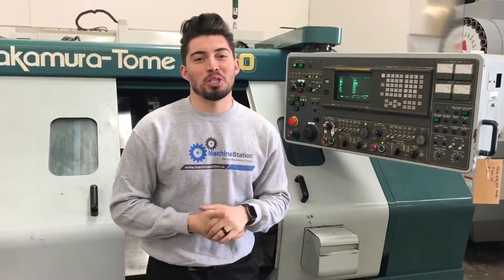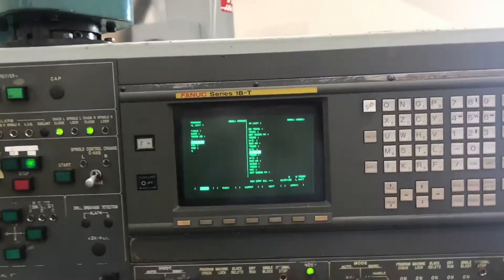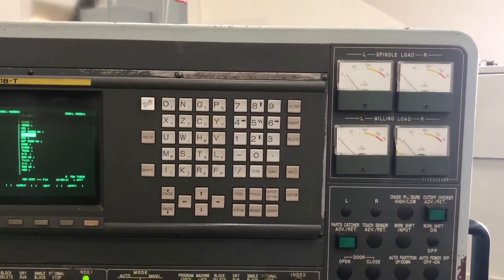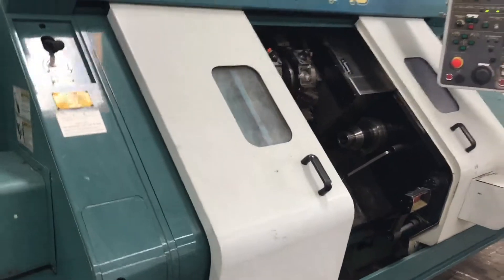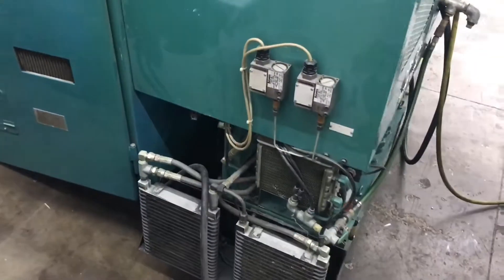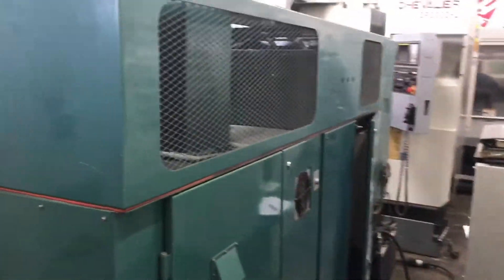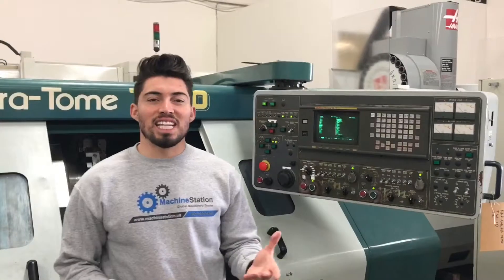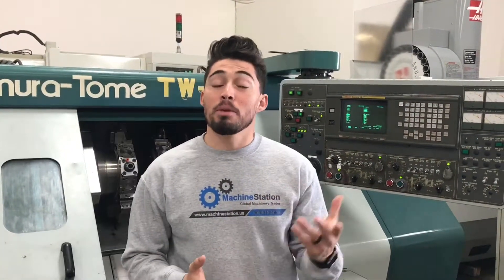NAKAMURA TW-10MM CNC MULTI AXIS TURNING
Make: Nakamura
Model #: TW-10MM
Serial #: W101501
Year: 1996
Country of Origin: Japan
Condition: Fully Working Condition

“Very Clean Machine on Our Floor now, Fully powered / tested & is in Great working condition. All working Axis, Live Tools Comes with Chip conveyor, Tool holders."

NAKAMURA TW-10MM Equipped With:

Twin Turret / Twin Spindle with C Axis
Fanuc 18-TC CNC Control
All 12 Live Tools Turret
Hydraulic Collet Chucks on Both Spindle
Auto Parts Catcher
Both Spindle Synchronization
Chip Conveyor
Parts Conveyor
High Pressure Coolant System
Automatic Lubrication system
Foot Switches
Coolant Tank
Comes with Chip Conveyor, 2 X Live Tools, Tool Holders & Manuals.
NAKAMURA TW-10MM Specifications:

Max Turning Diameter: 8.27" (210 mm)
Max Turning Length: 6.10" (155 mm) each side
Max Bar Capacity: 1.69" (43mm)
Max Swing Over Slide: 8.27"
Max Distance Between Spindles: 34.25"

X Axis Travel Both Side: 7.28"
Z Axis Travel Left: 7.87"
Z Axis Travel Right: 24.40"
C Axis Index: 1 Degree
Rapid Traverse X Axis: 472 IPM
Rapid Traverse Z Axis: 1417 IPM

Spindle Index: 1 Degree
Spindle C Axis: 0.001 Degree
Spindle Taper: A2-5
Spindle Bore: 2.04"
Spindle Speed: 55-5500 RPM
Spindle Motor: 10 HP

Tool Capacity: 12 Each Turret
Live Tools: All 12 Position
Live Tool Speed: 50-6000 RPM
Live Tool Motor: 5 HP

General:
Power Source: AC 220 V, Three Phase, 60 Hz
Overall Dimensions: 120" x 75" x 72" High
Weight : 10,000 lbs Approx.

NAKAMURA TW-10MM Comes as shown in pictures.